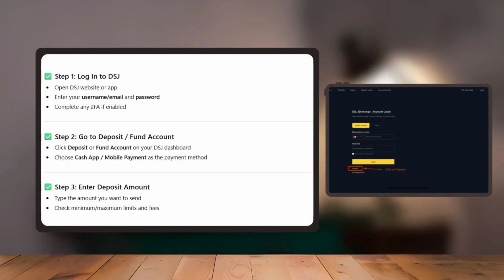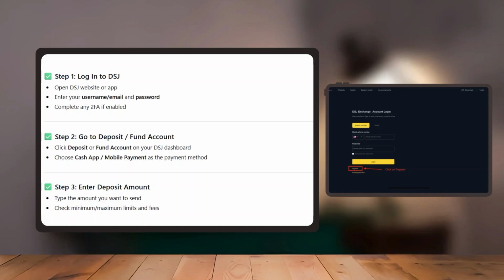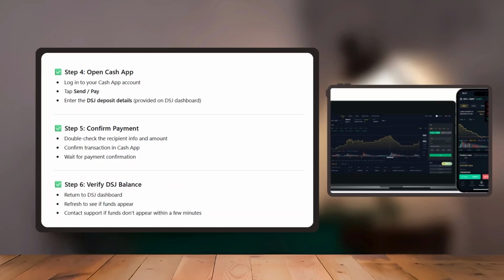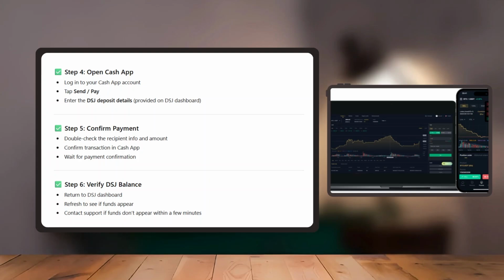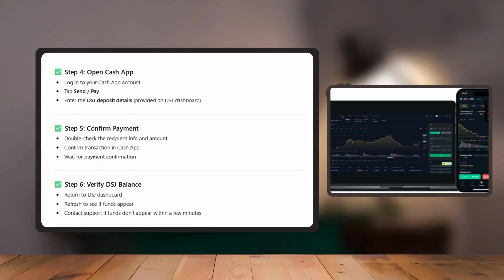How To Deposit Funds From Cashapp To DSJ | Step By Step Tutorial!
Transferring money from Cash App to your DSJ account can be simple once you understand the correct steps. In this step-by-step tutorial, you’ll learn how to deposit funds from Cash App to DSJ safely and complete the process without common mistakes.

This beginner-friendly guide walks through sending funds from Cash App, converting or transferring the funds if needed, connecting your wallet or payment method to DSJ, and confirming the deposit on the platform. You’ll also learn important tips to avoid delays, incorrect networks, or transaction errors.

By the end of this tutorial, you’ll know exactly how to move funds from Cash App to DSJ and successfully complete your deposit.